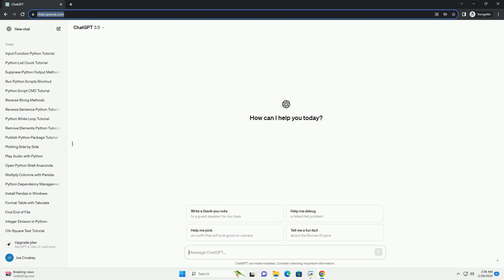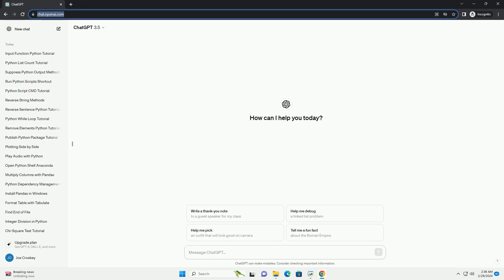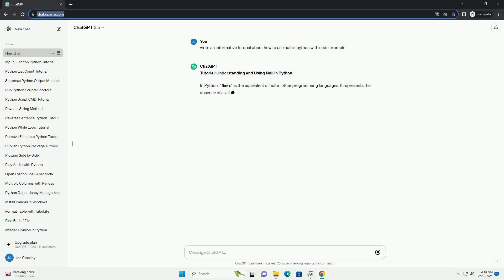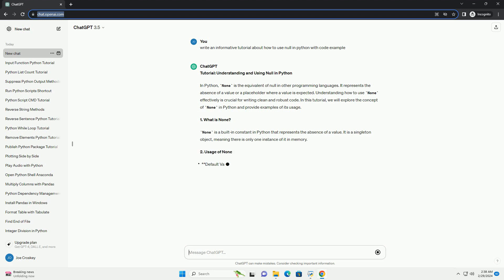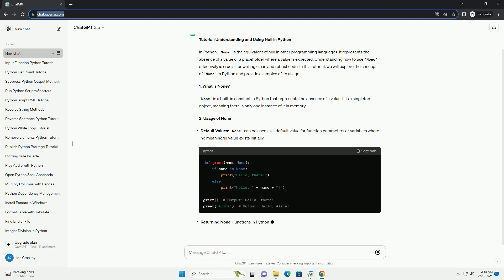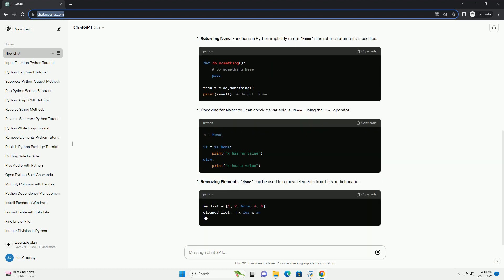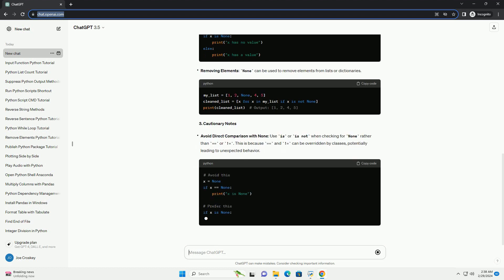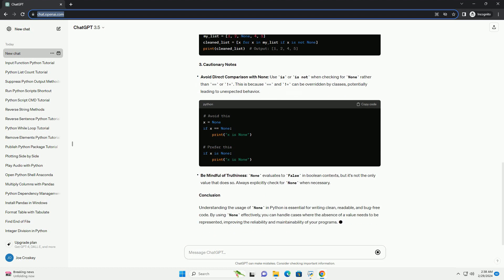how to use null in python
tutorial: understanding and using null in python
in python, none is the equivalent of null in other programming languages. it represents the absence of a value or a placeholder where a value is expected. understanding how to use none effectively is crucial for writing clean and robust code. in this tutorial, we will explore the concept of none in python and provide examples of its usage.
1. what is none?
none is a built-in constant in python that represents the absence of a value. it is a singleton object, meaning there is only one instance of it in memory.
2. usage of none
3. cautionary notes
conclusion
understanding the usage of none in python is essential for writing clean, readable, and bug-free code. by using none effectively, you can handle cases where the absence of a value needs to be represented, improving the reliability and maintainability of your programs.

python null coalesce
python null
python null value
python null string
python null character
python null check
python nullcontext
python null vs none
python null byte
python nullable type
python uses
python user input
python use global variable in function
python use venv
python use environment variables
python use function from another file
python use variable in string
python user interface